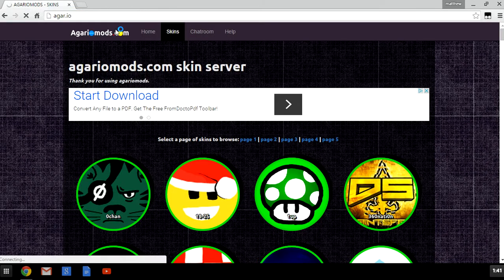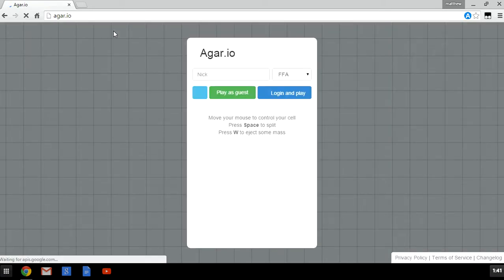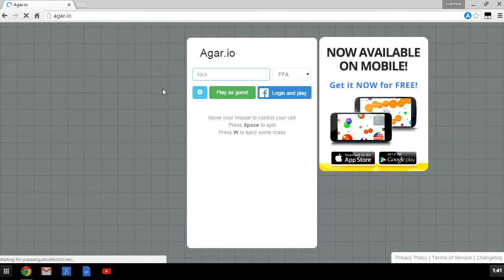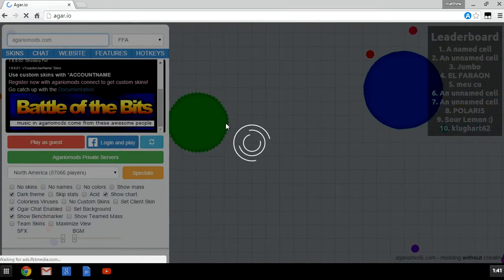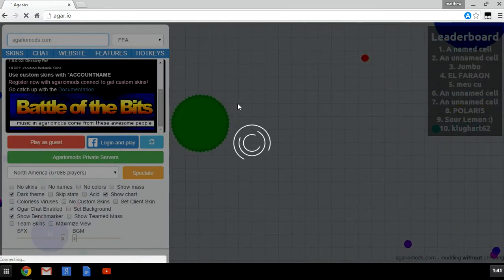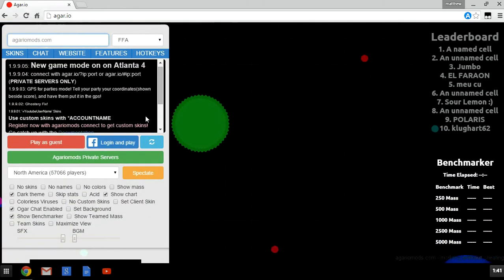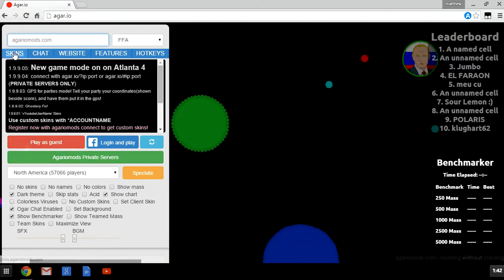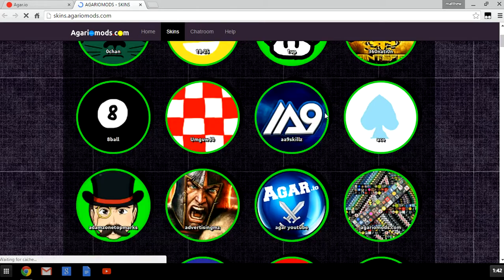HOW TO GET Agario mods 100% FREE on PC